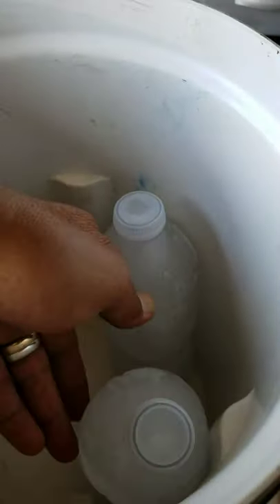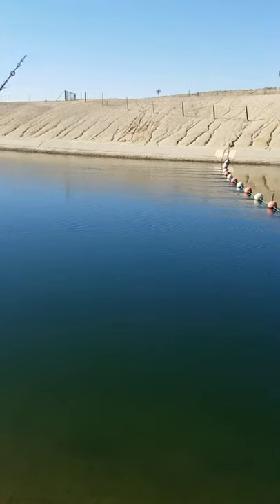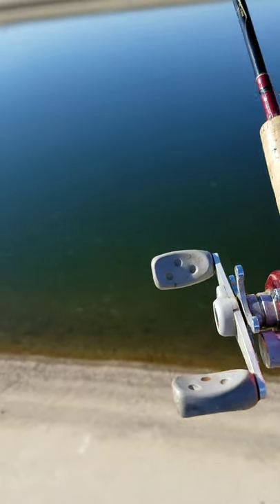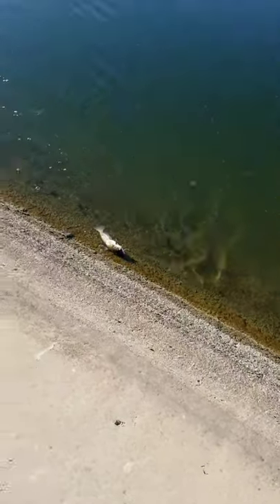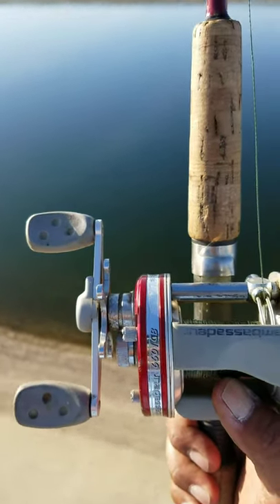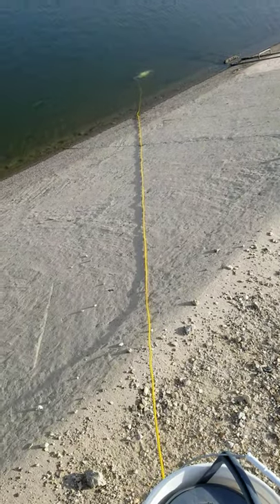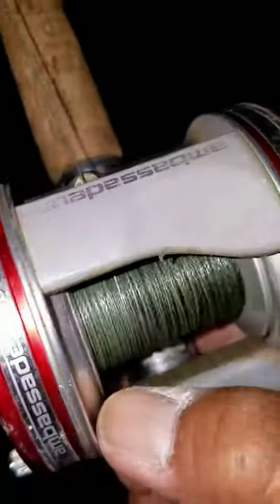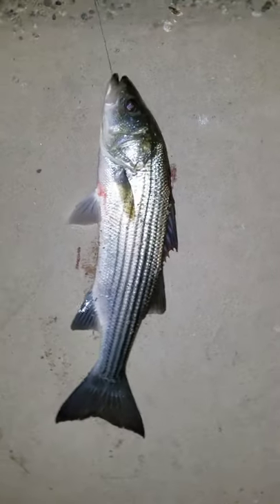How I fish the California Aqueduct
Fishing the California Aqueduct